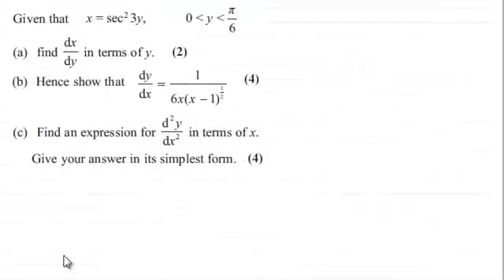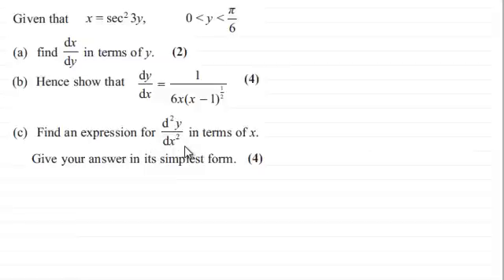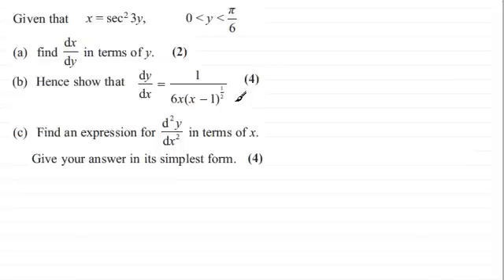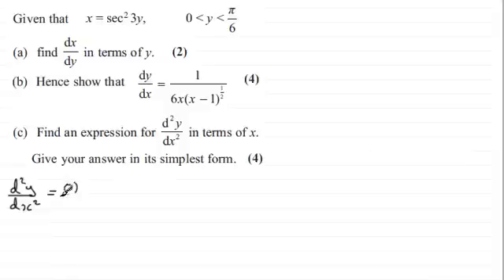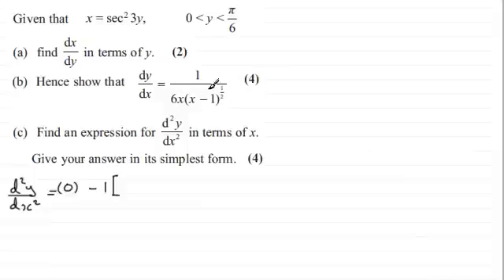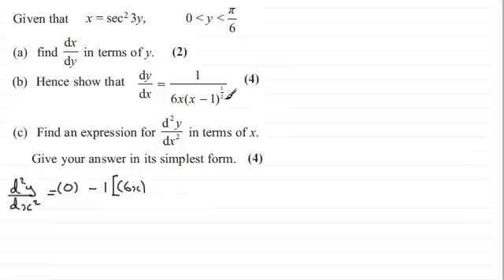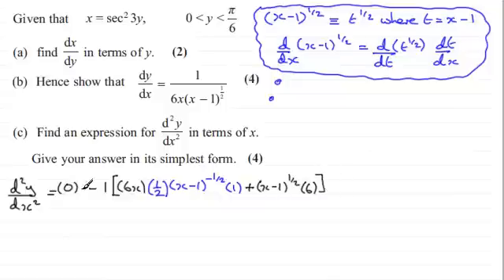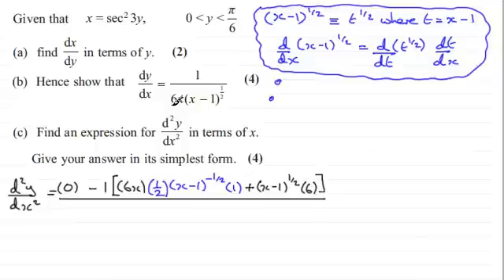Awkward 2nd Differential Question : Core Maths : C3 Edexcel June 2013 Q5(c) : ExamSolutions